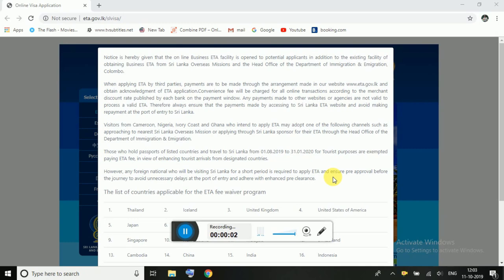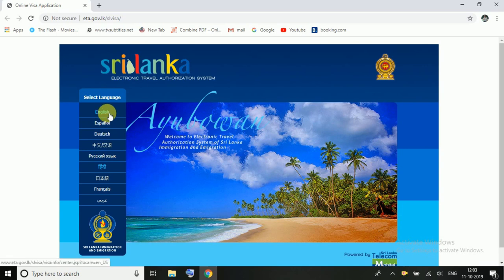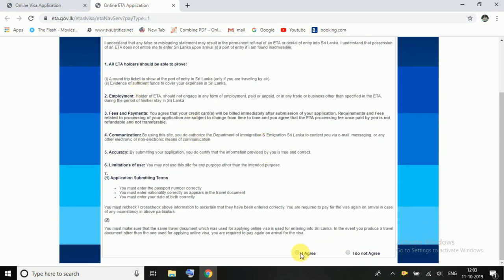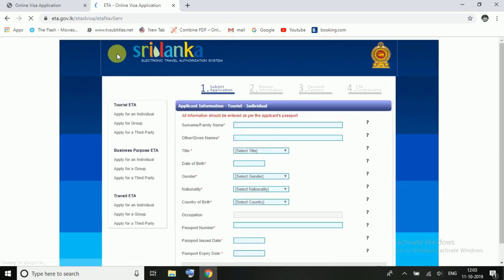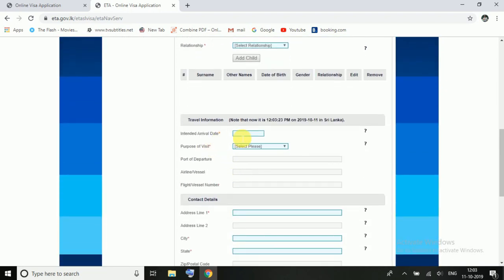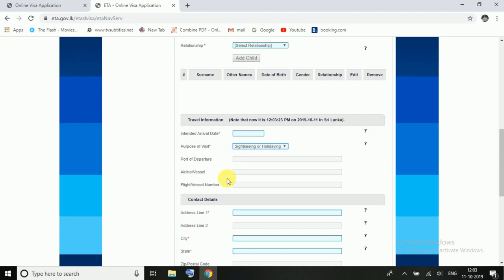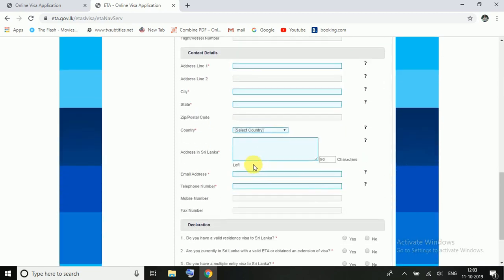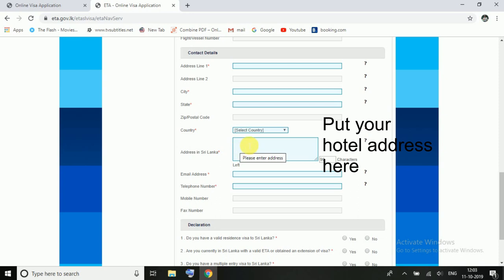Indians🇮🇳 get FREE Sri Lanka VISA🇱🇰 in 2 mins! BEST VIDEO! Covaxin Now accepted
Hello everyone
Going to SRI LANKA! Here is everything you should know about visa, I went there in October,2019. Also, this visa was FREE.

P.S.- Sri Lanka extended the free visa-on-arrival scheme till January 31,2020 for the citizens of 48 countries, including India.
After that it would probably charge 20$, until further notice...
Note: Check the new rules on the mentioned site during Pandemic...

What do I use :
Primary Camera
Memory Card 128 GB
HDD 2 TB